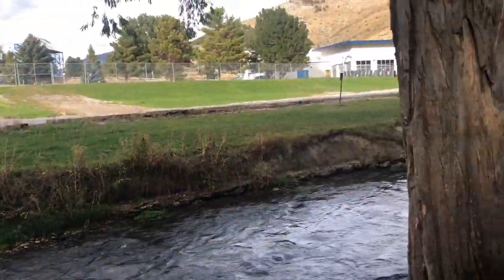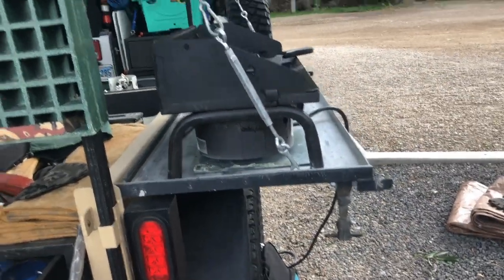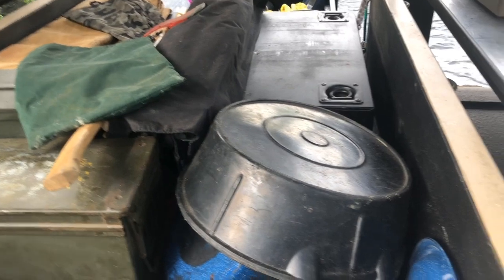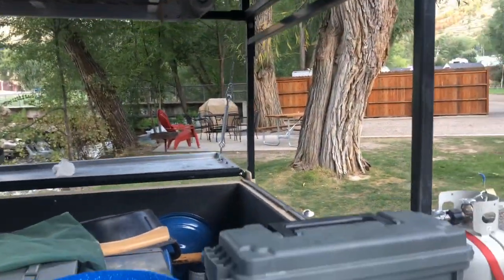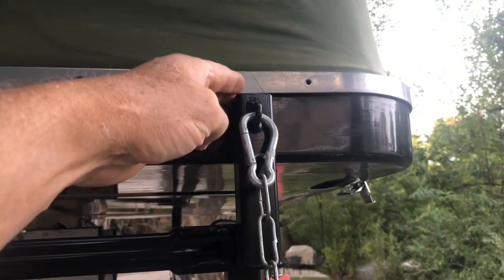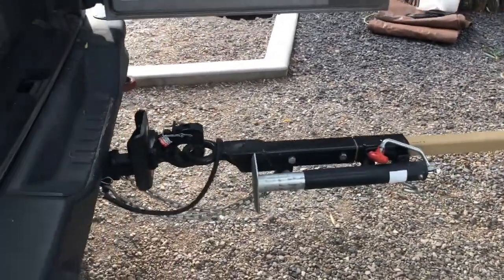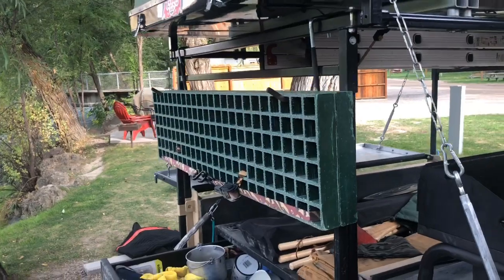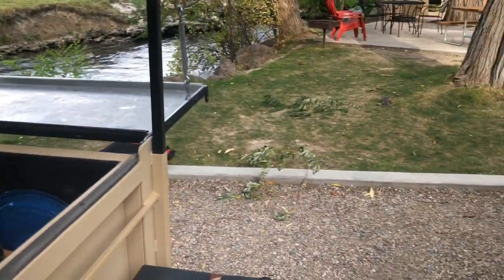Morris Mule Trailer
Best Offroad Trailer